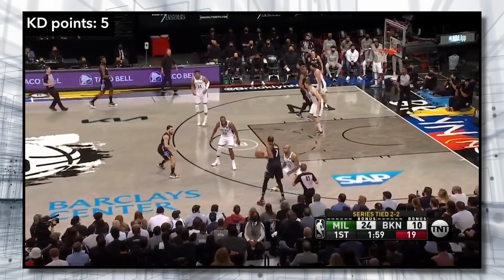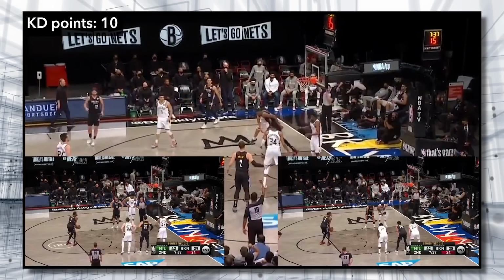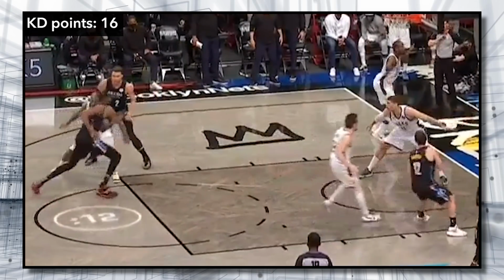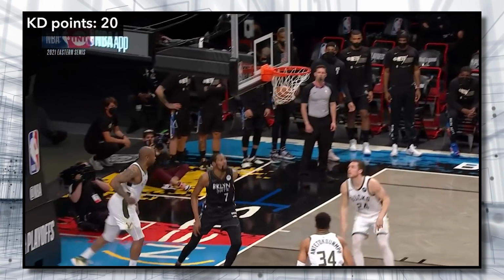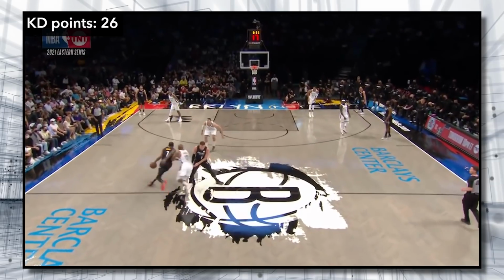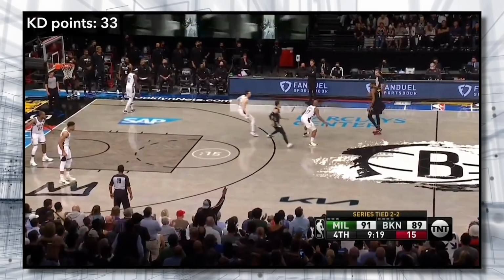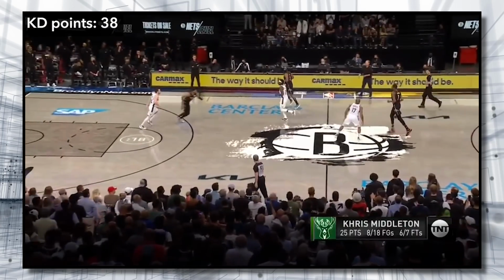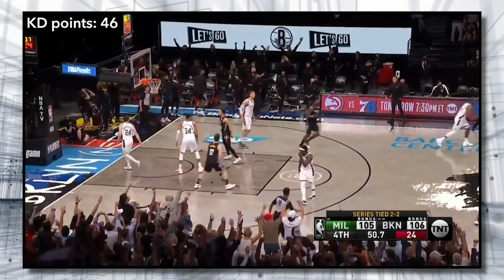A Point-by-Point Breakdown of Kevin Durant's 49-Point Game 5 | The Void | The Ringer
On this special episode of ‘The Void,' The Ringer's Kevin O'Connor breaks down every single point of Kevin Durant's incredible 49-point performance in the Brooklyn Nets' Game 5 win against the Milwaukee Bucks in the Eastern Conference semifinals.